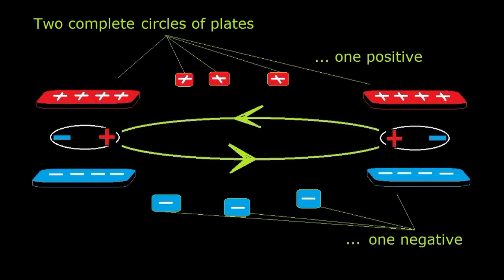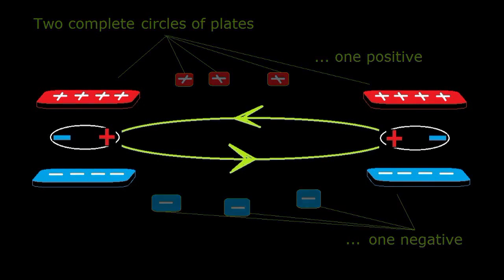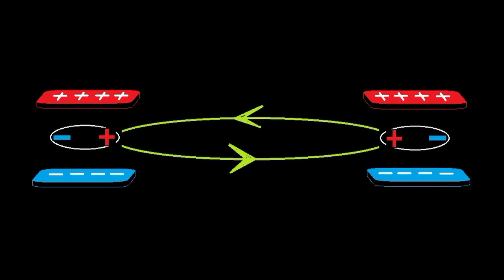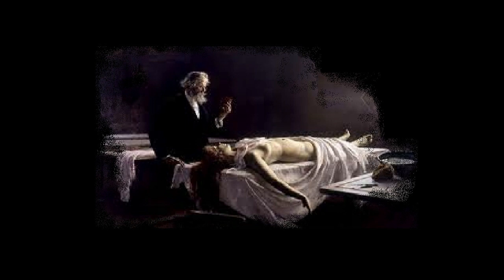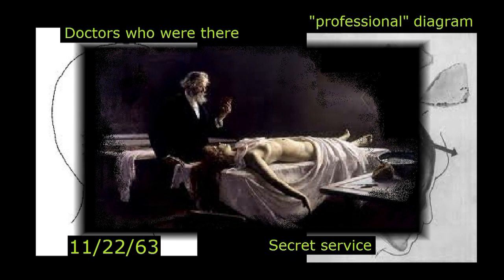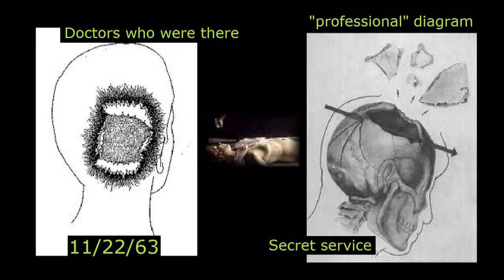Reactionless UFO Propulsion #3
The electric analog of the original magnetic impulse engine is described. It's a bigger technical challenge but easier to understand.